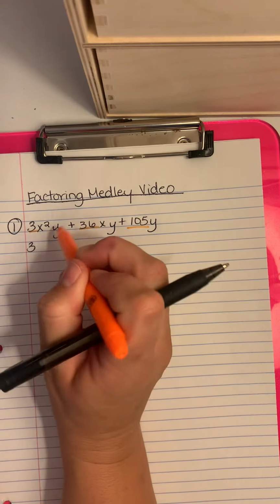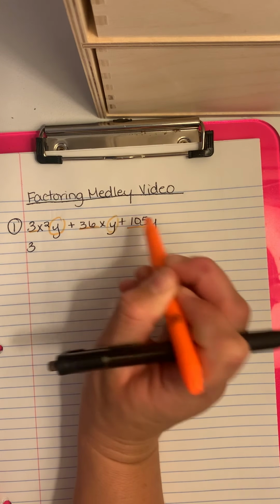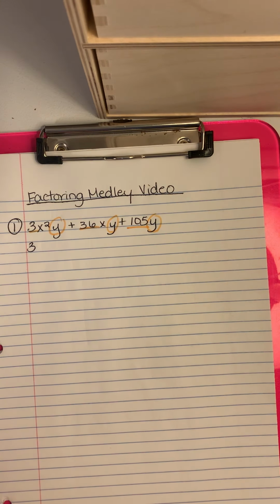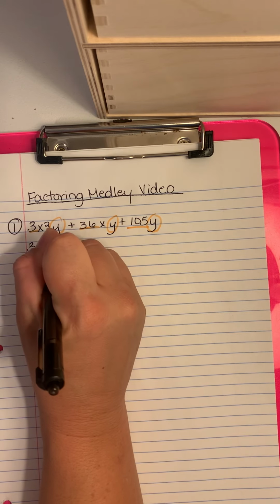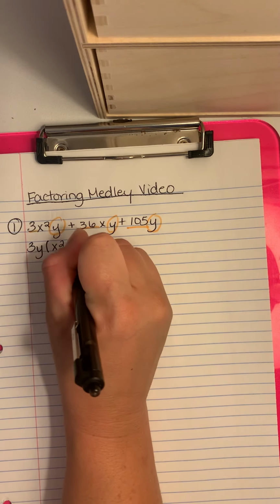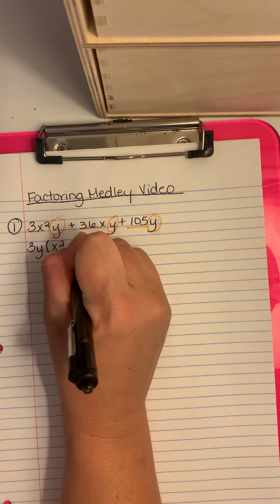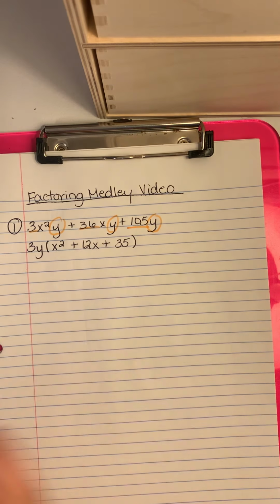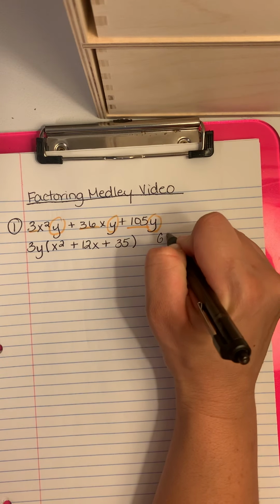Factoring Medley Video